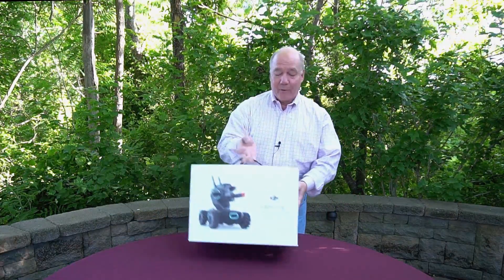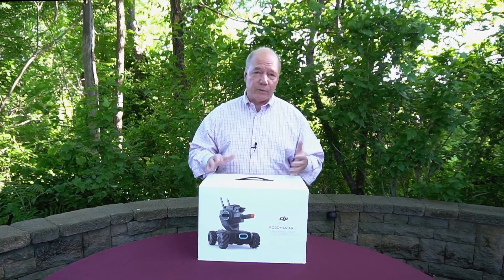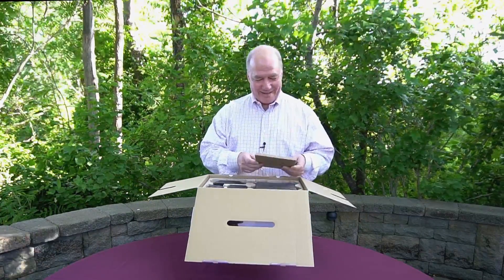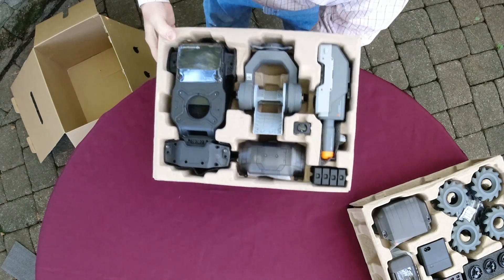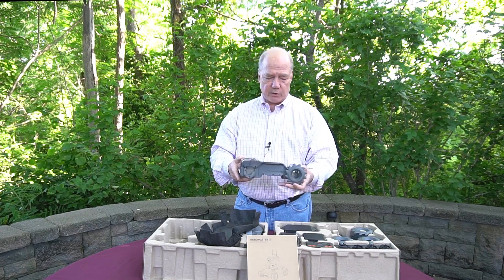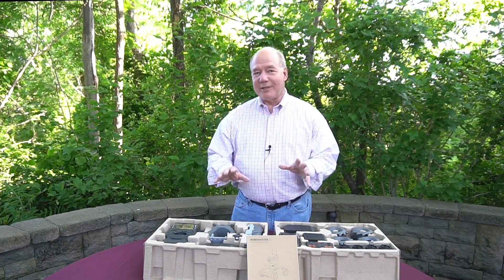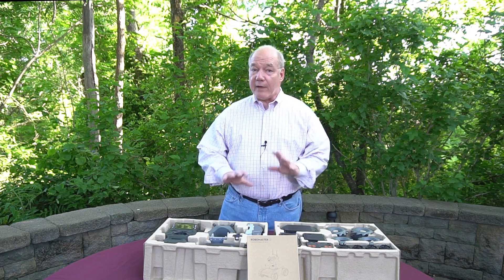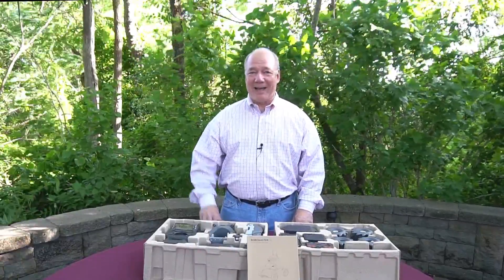Robomaster S1 - Unboxing and First Impressions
My new DJI Robomasters S1 Rover just arrived today and I can’t wait to start building it. In this clip I do a quick unboxing and give you a closer look at what comes with the kit. I also provide some first impressions of the product and explain why a project like this can be fun and educational for the entire family.